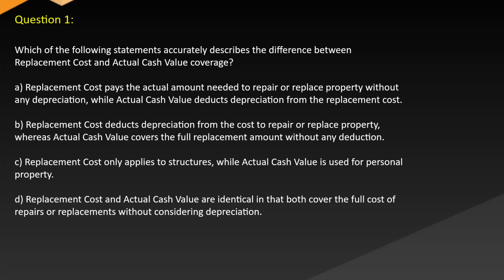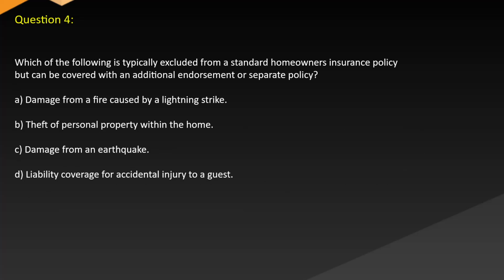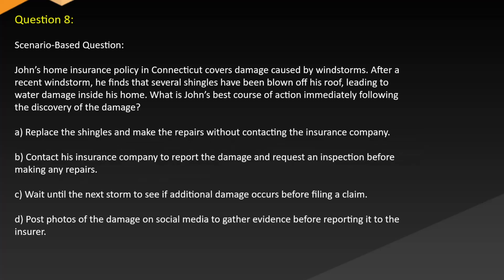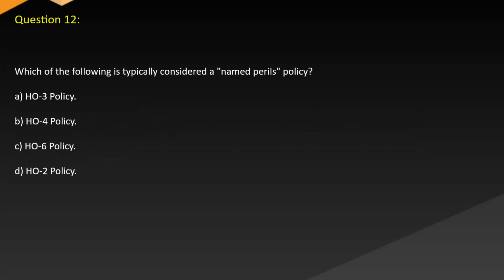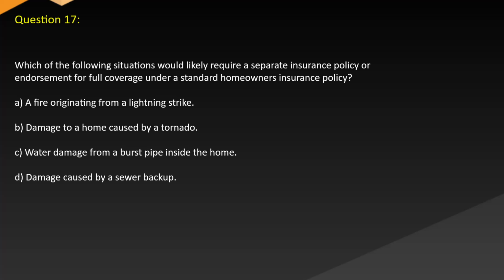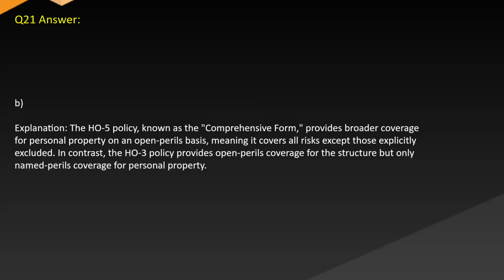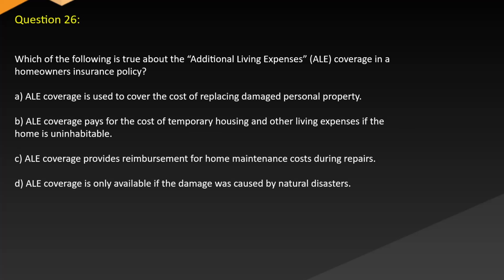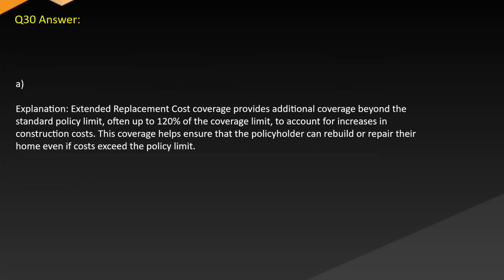Connecticut Home Insurance Exam Free Practice Questions